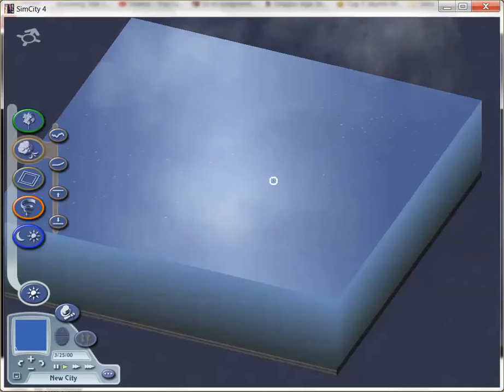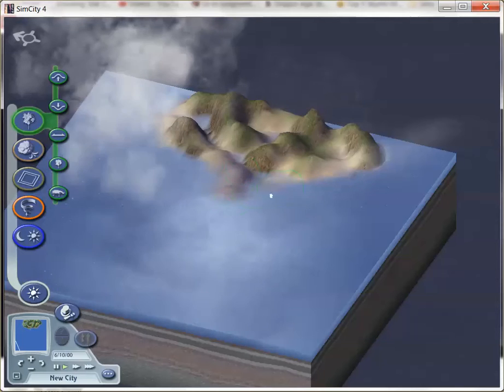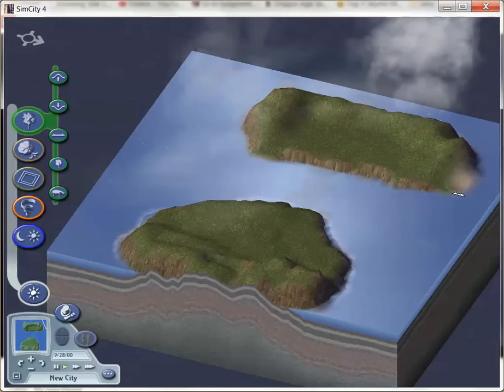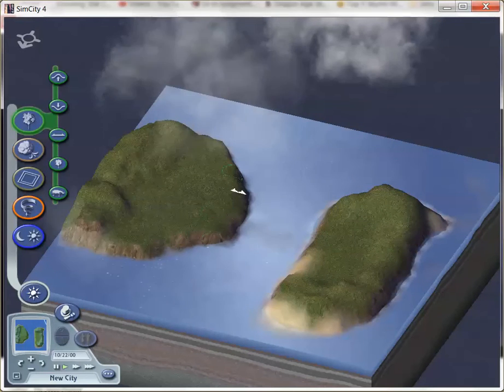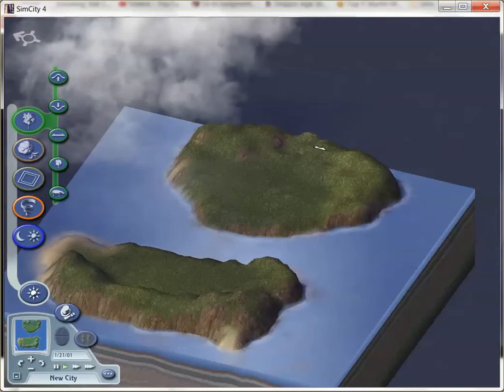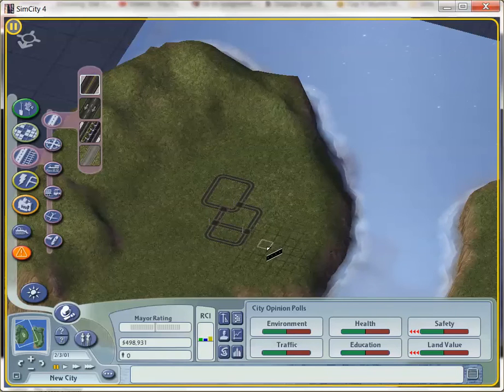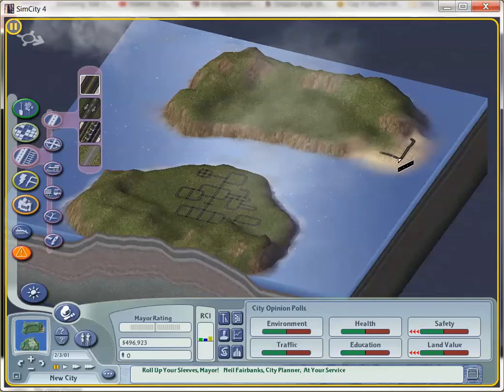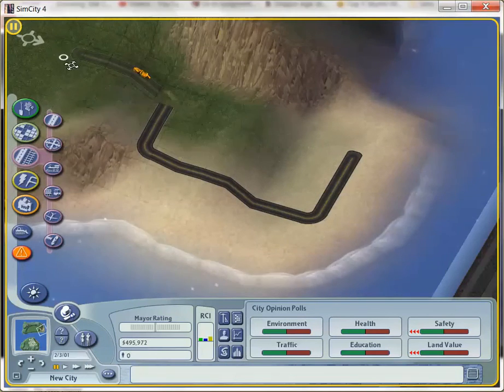Lets Play the Sims 2 - BACC Challenge - Pt 1 -Terrain Creation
We're finally starting our Lets play for the Sims 2!

We're Creating a terrain in this video for the neighborhood that will be the focus of our Lets Play!